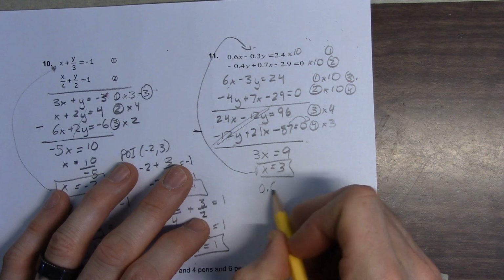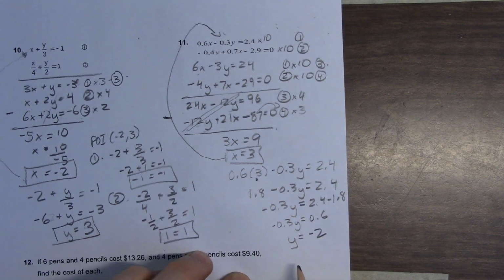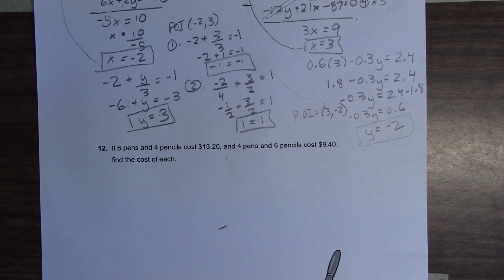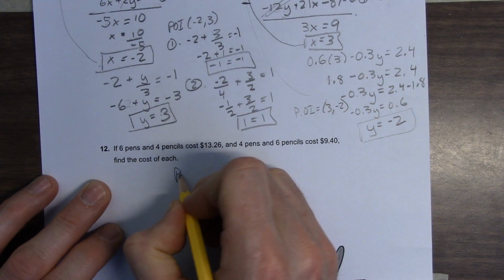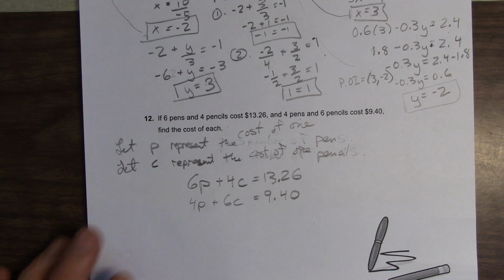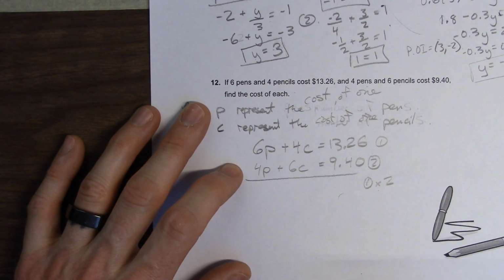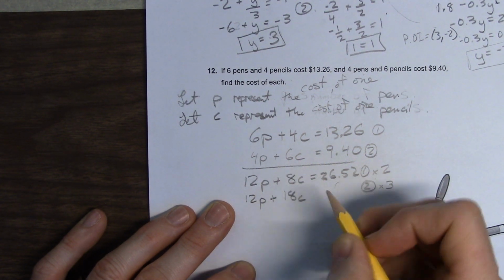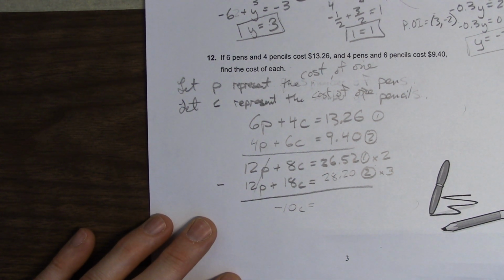1.3 The Method of Elimination 2 of 2